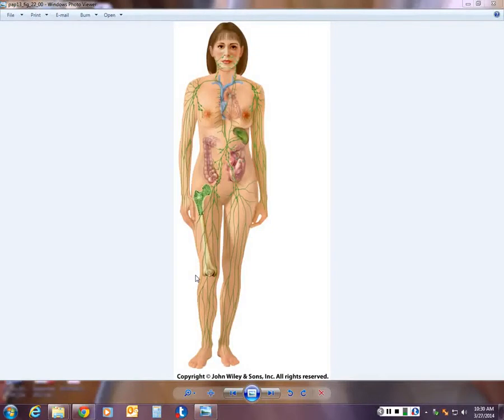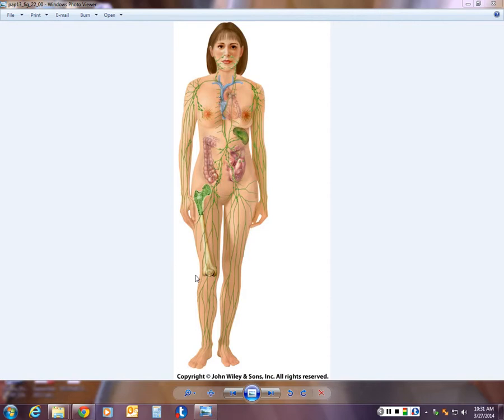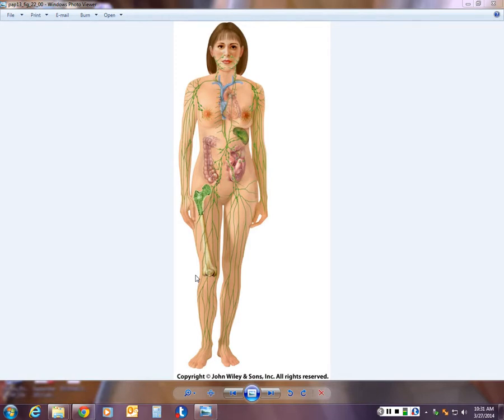Chapter 22 - Functions of the Lymphatic System